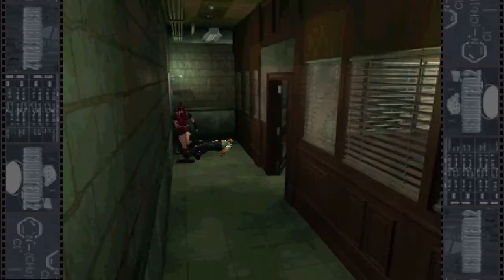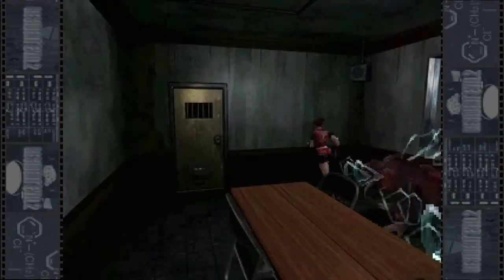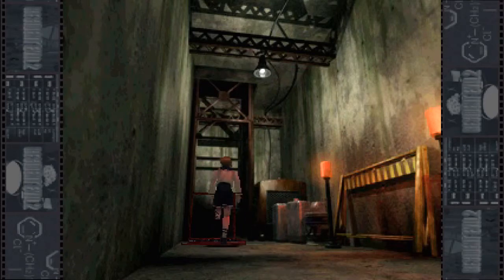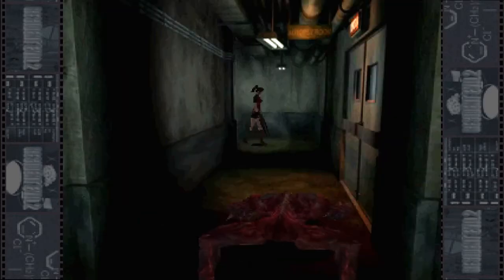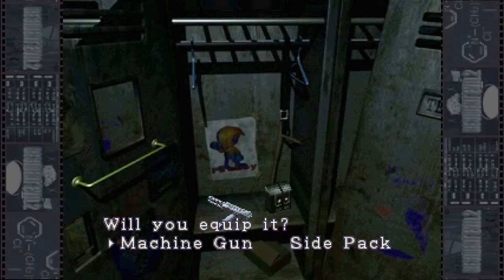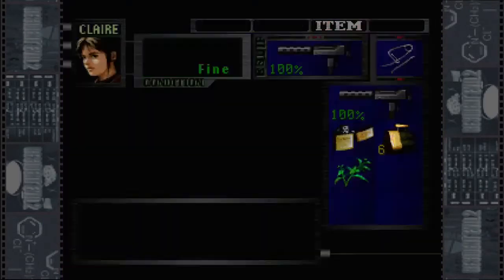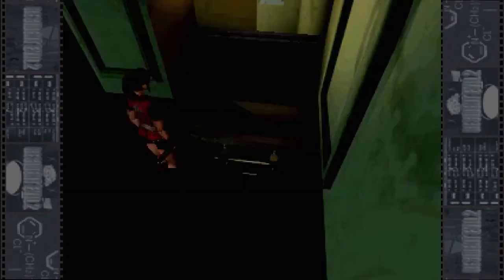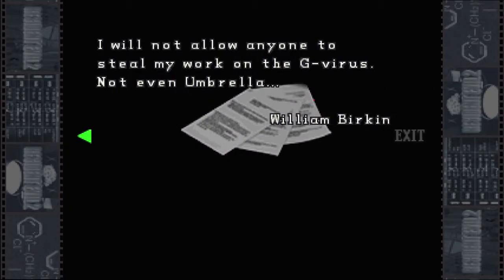A3D's Resident Evil 2 Expert Guide #4 Sherry's Nightmare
In this episode we play as Sherry and are about to leave the Police Station.